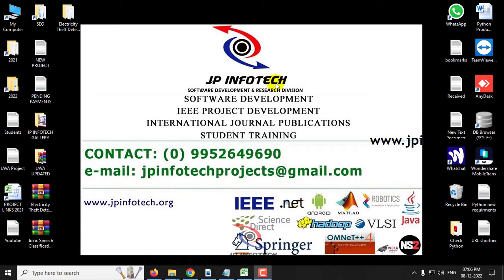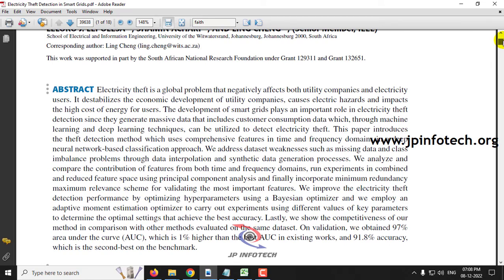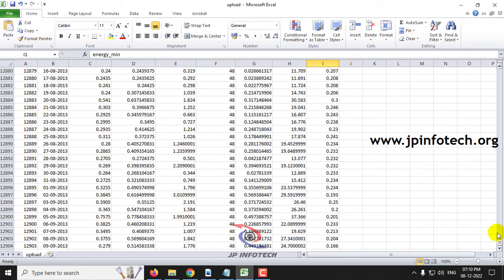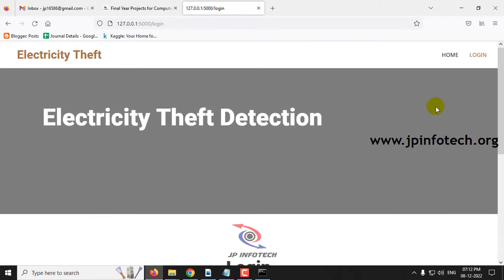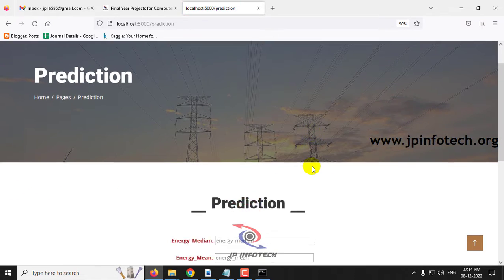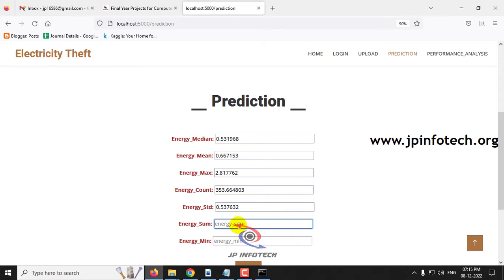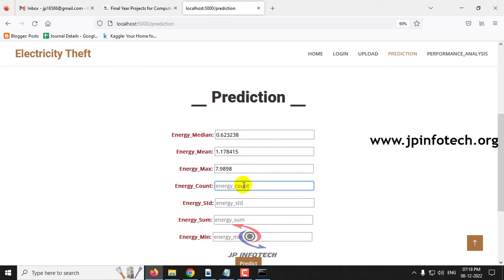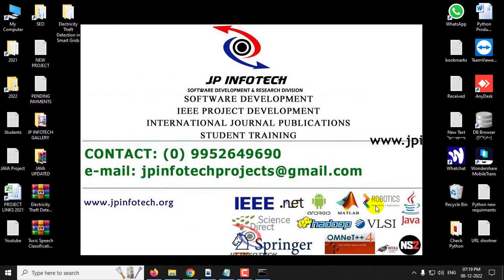Electricity Theft Detection in Smart Grids Based on Deep Neural Network | Python Final Year Project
Electricity Theft Detection in Smart Grids Based on Deep Neural Network | Python Final Year IEEE Machine Learning Project.

📌Project Title: Electricity Theft Detection in Smart Grids Based on Deep Neural Network.
💡Implementation Code: Python.
🔬Algorithm / Model Used: Artificial Neural Network (ANN).
🌐Web Framework: Flask.
🖥️Frontend: HTML, CSS, JavaScript.
💰Cost (In Indian Rupees): Rs.3000/.

📘Project Abstract:
 👉The increasing demand for electricity has led to the growth of smart grids, which offer numerous advantages such as improved energy efficiency, reduced power outages, and enhanced security. However, one of the significant challenges in smart grids is electricity theft, which is a major cause of revenue loss for utility companies. So, electricity theft is a major concern for electric power distribution companies.
 👉The aim of this project is to develop an effective approach for detecting electricity theft in smart grids based on Artificial Neural Network (ANN). The proposed approach will use electricity usage dataset which is referred from the popular web repository kaggle. The collected data will be preprocessed and fed into the ANN, which will learn to identify patterns and anomalies in the consumption data.
 👉The ANN model will be trained using a dataset of legitimate consumption patterns and then tested with data that contains instances of electricity theft. To evaluate the performance of the proposed approach, the model will be tested on a test data. The results predicted from our proposed system of electricity theft detection in smart grids using ANN is Good.
 👉Our system achieved Training Accuracy of 99% and Validation Accuracy of 99%. The performance metrics used will include accuracy, precision, recall, and F1-score. We also developed the proposed system in Flask Web framework for easy usage with better User Interface for the predicting the results.

📌REFERENCE:
LELOKO J. LEPOLESA, SHAMIN ACHARI, AND LING CHENG, (Senior Member, IEEE), “Electricity Theft Detection in Smart Grids Based on Deep Neural Network”, IEEE Access (Volume: 10), 2022.